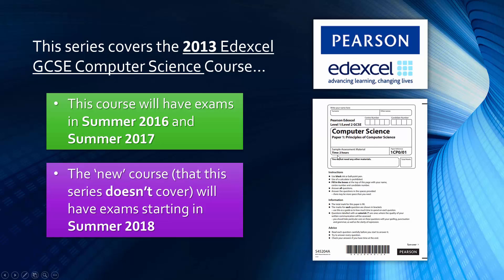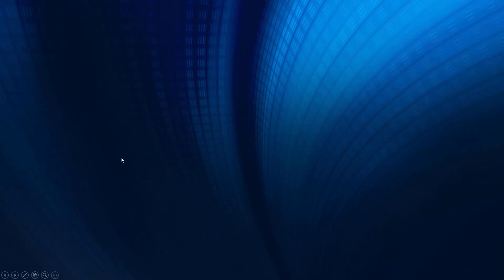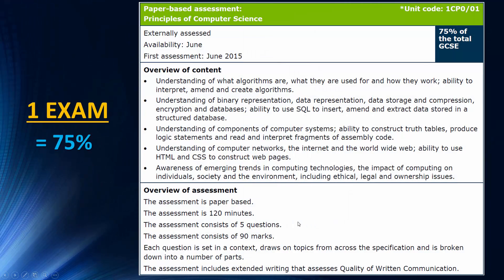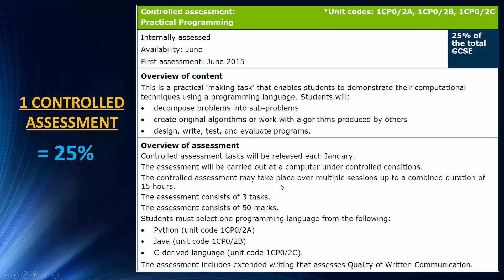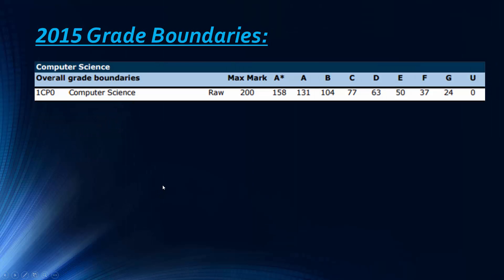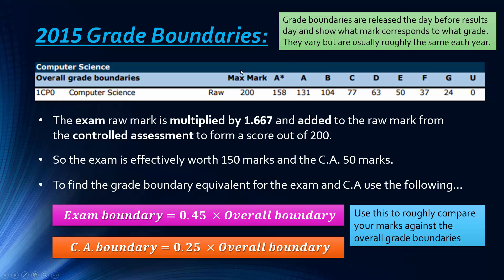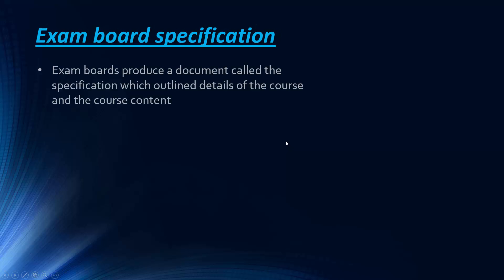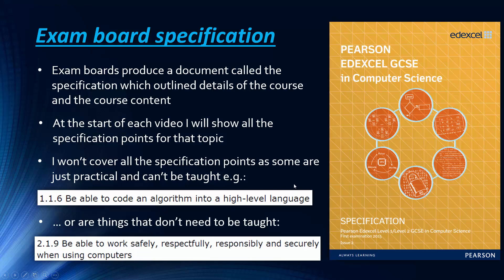Edexcel GCSE Computer Science: Introduction [OLD COURSE]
Just a quick introduction to this series to clarify a few important points and hopefully answer at an early stage some questions I often get.